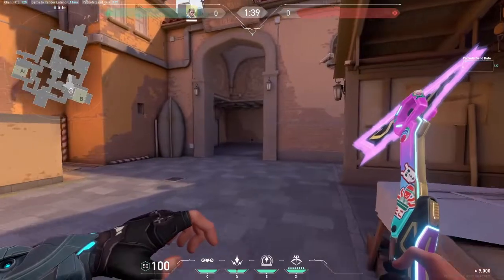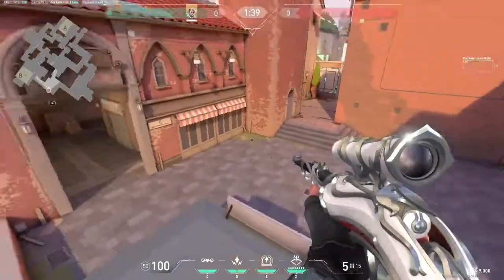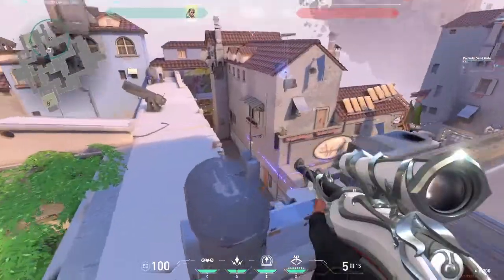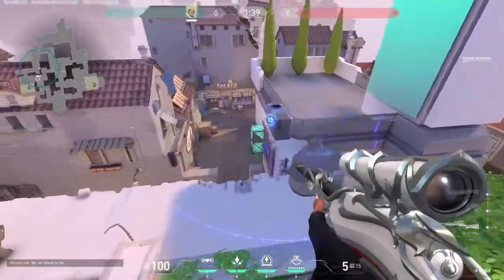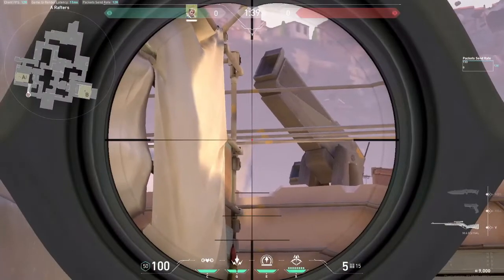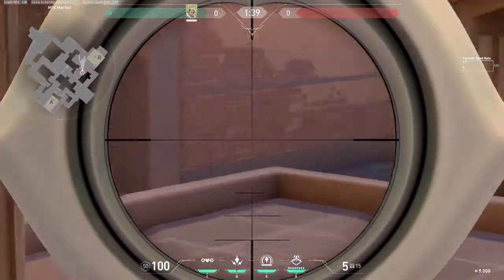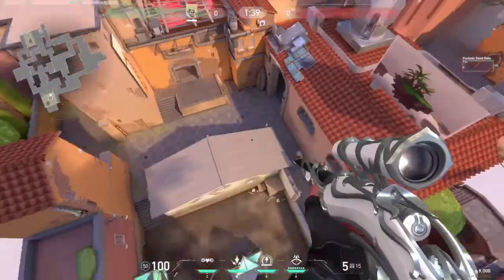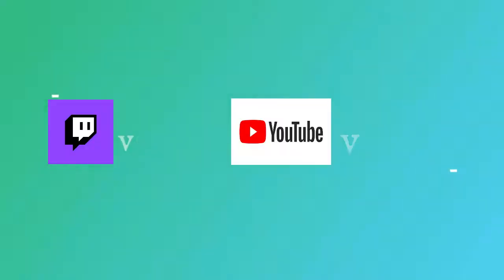Sova Guide For Recon Darts On Ascent (Defending) - VALORANT Lineup Guide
Sova guide for recon arrows for defending on ascent

Sorry for the weird mic quality, I was experimenting with some new stuff, should be better next video.

if you guys want different tutorials with agents for lineups like a double shock dart guide let me know!